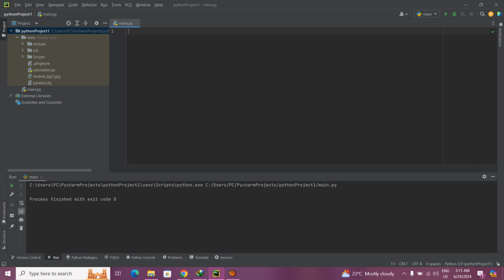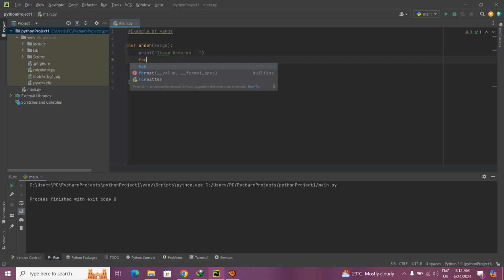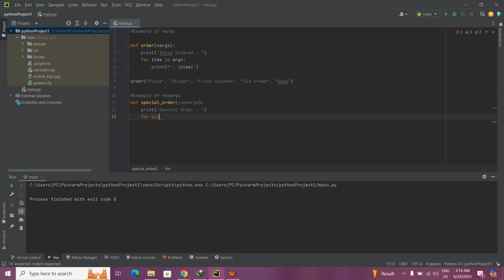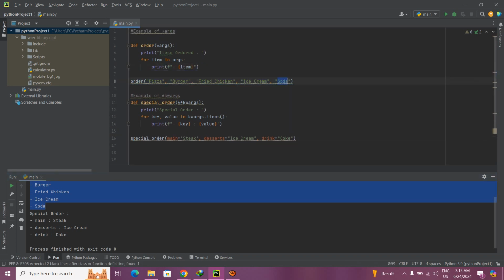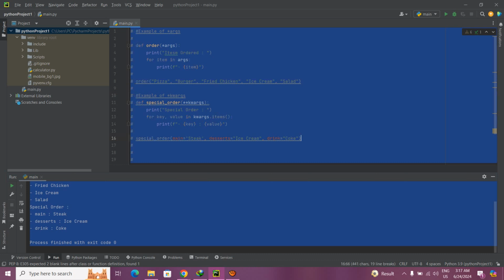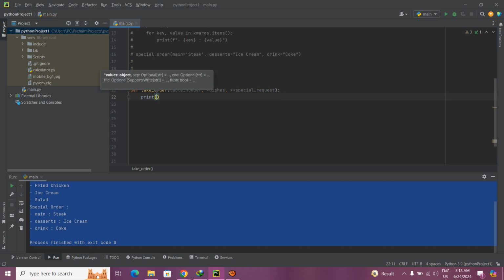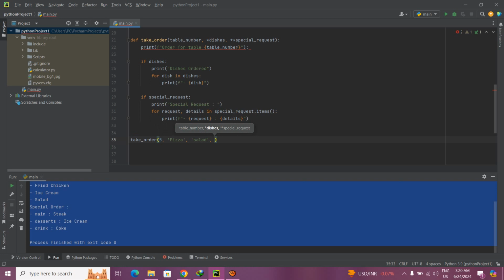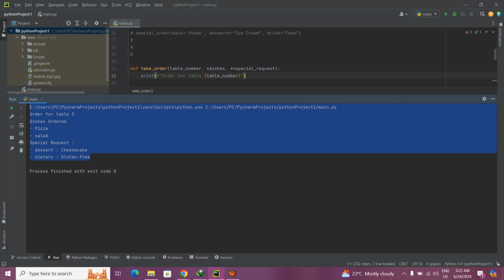Master Python *args and **kwargs | Beginner-Friendly Tutorial with Practical Examples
Welcome to our Python tutorial series! In this video, we dive into the world of *args and **kwargs, two powerful features in Python that enhance the flexibility of your functions. Learn how to use these tools to handle variable arguments and keyword arguments with ease. Whether you’re new to Python or looking to expand your skills, this tutorial will guide you through practical examples and clear explanations.

🔹 What You'll Learn:

What are *args and **kwargs?
How to use *args to handle variable positional arguments
How to use **kwargs to manage keyword arguments
Practical examples: managing restaurant orders and sending invitations
Tips for effectively using *args and **kwargs